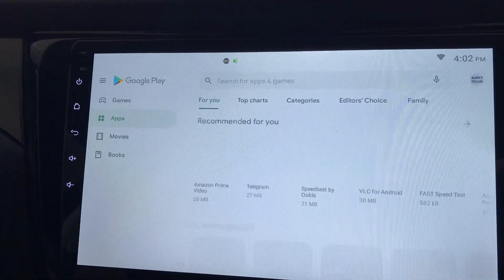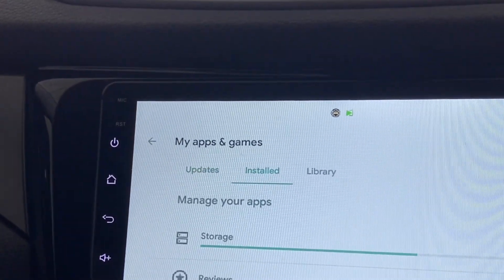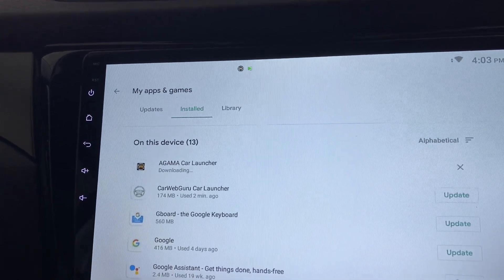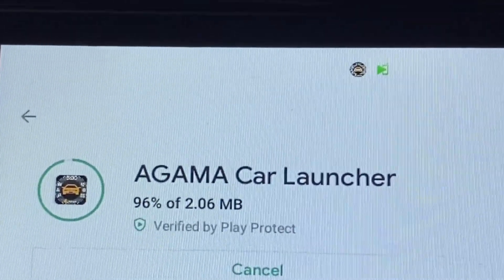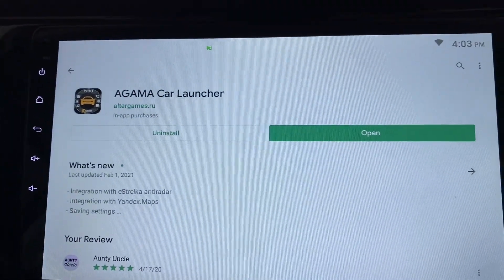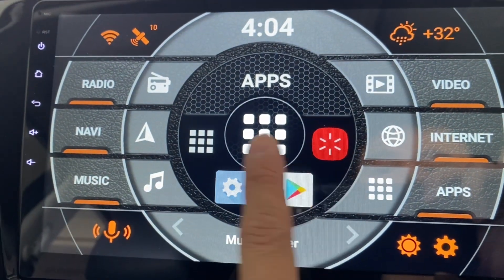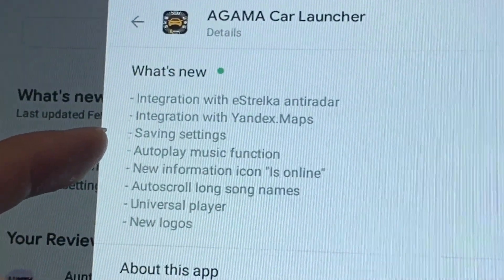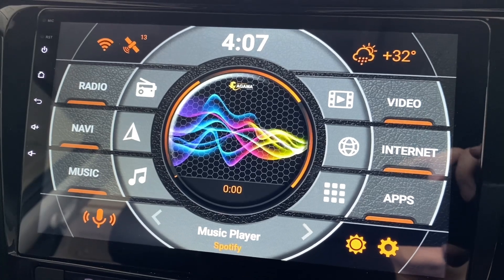How to update Agama Car Launcher?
This short video will show you how to update Agama Car Launcher.